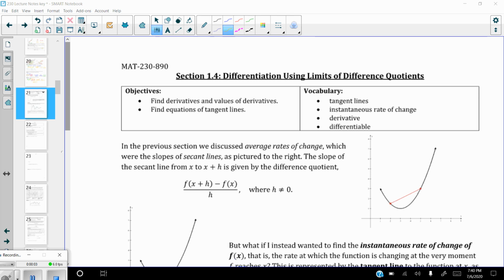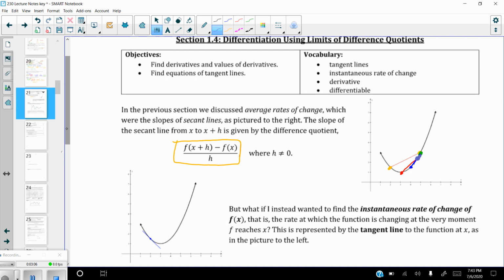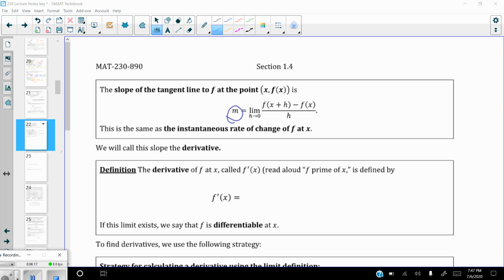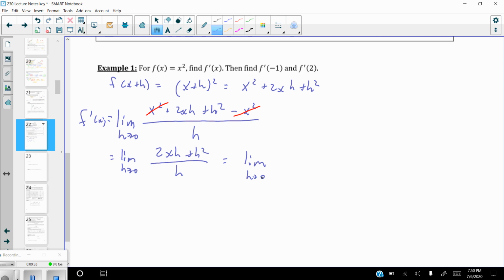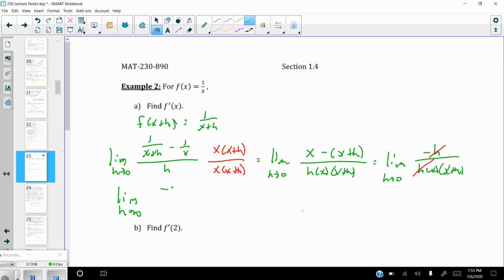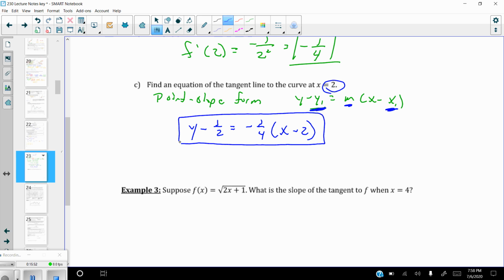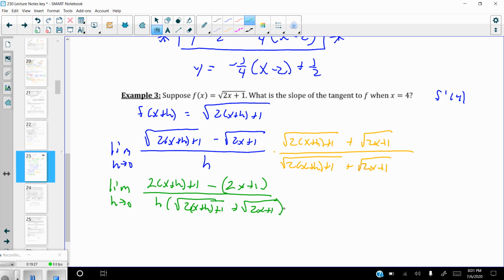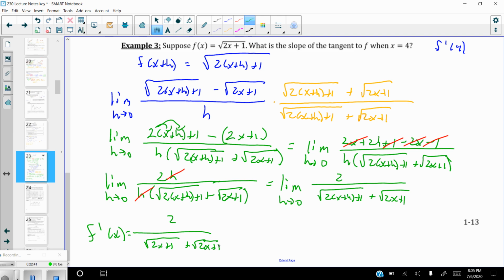230 1 4 Notes Key Video 1